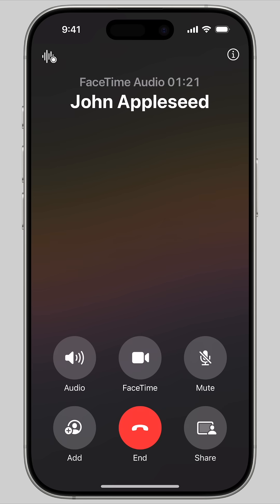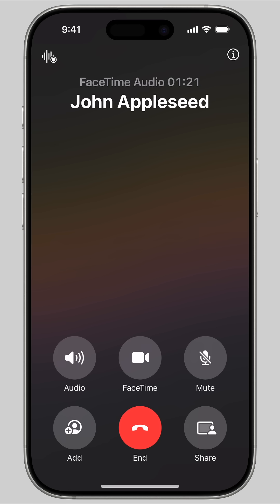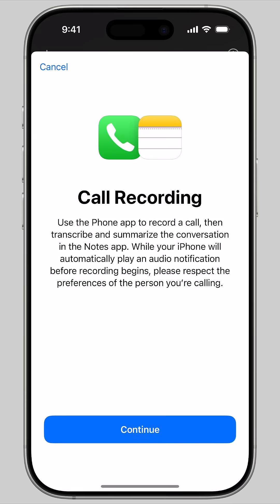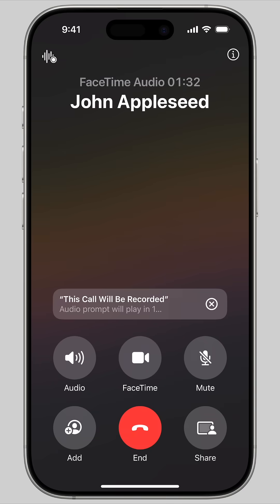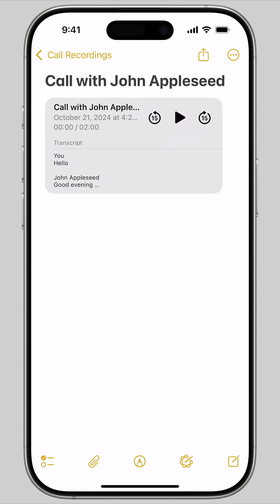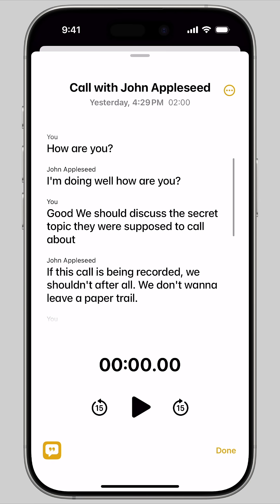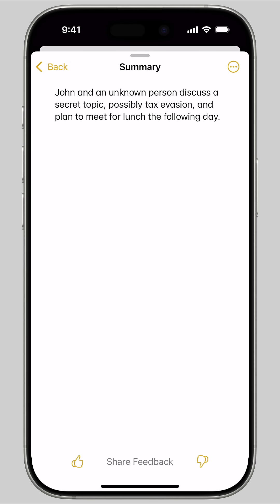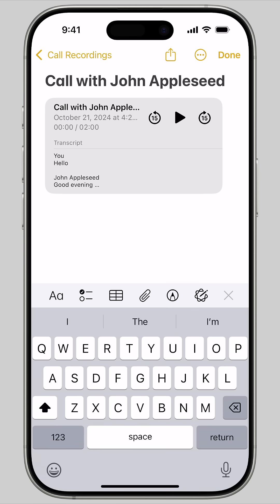How to Record a Phone Call on your iPhone in iOS 18.1